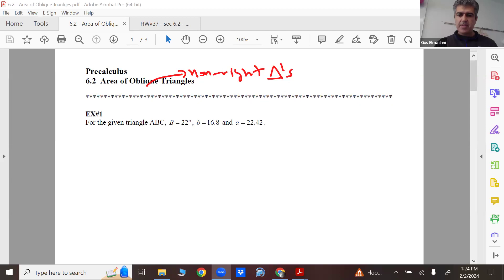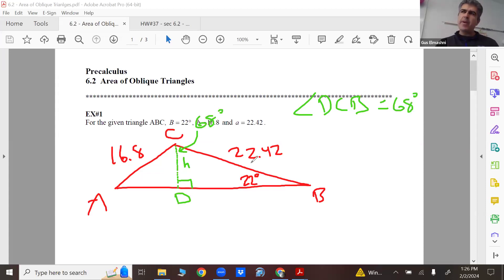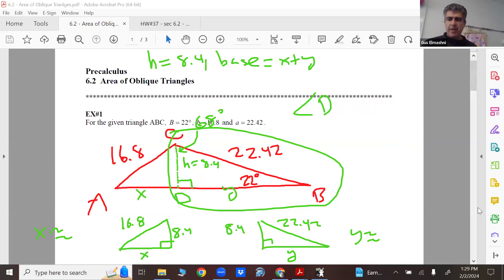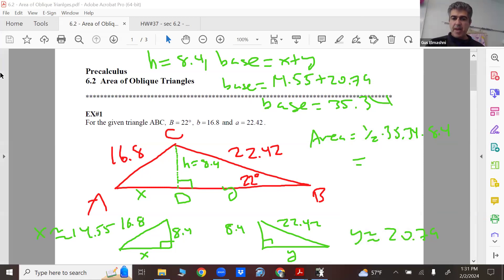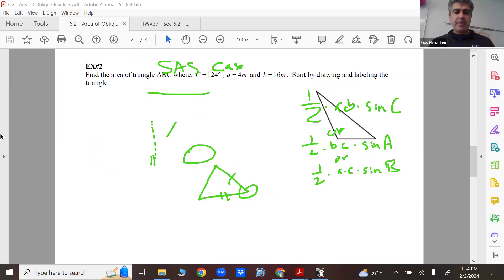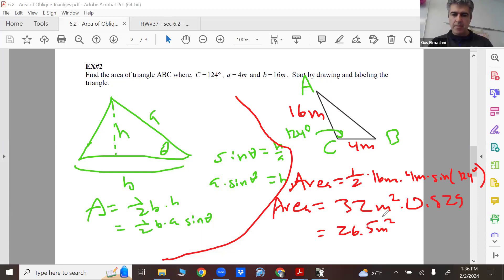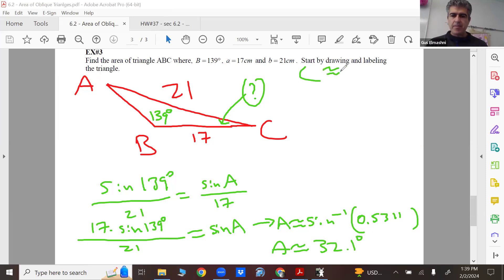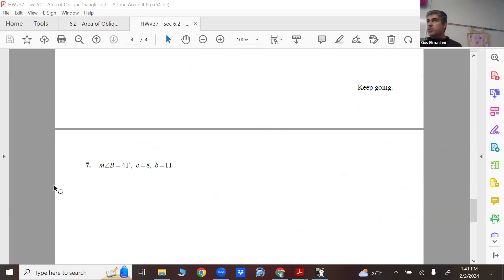Precalculus Spring 2024 Unit 2 Section 6 2